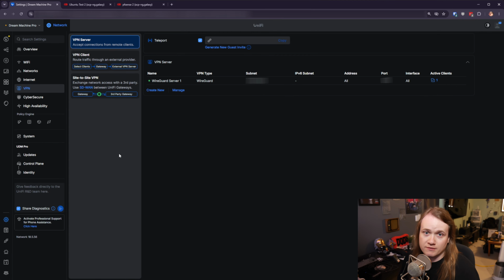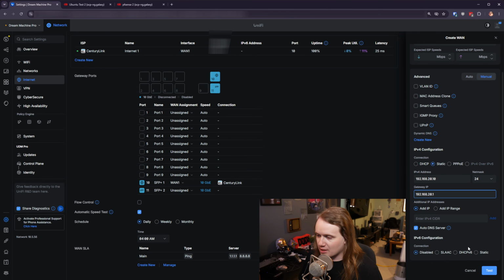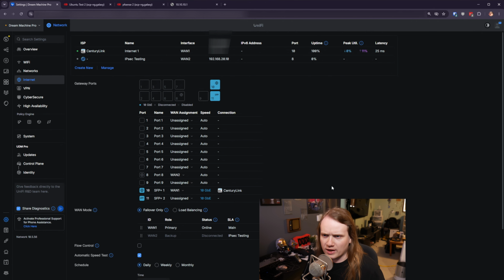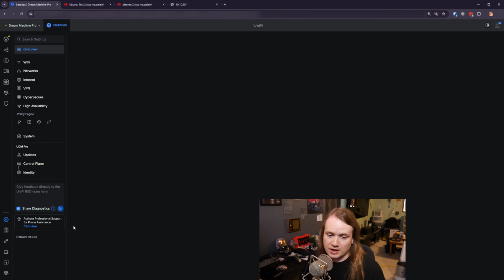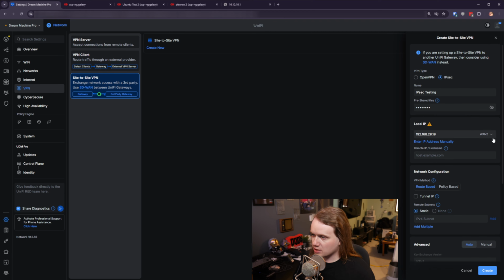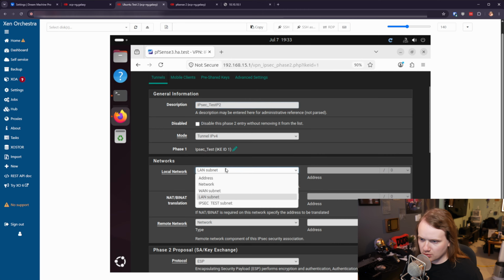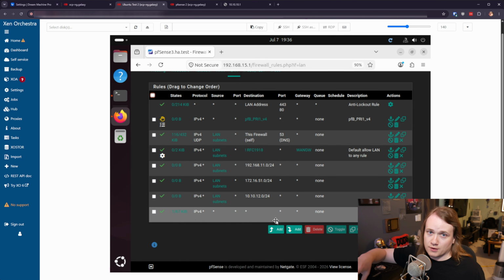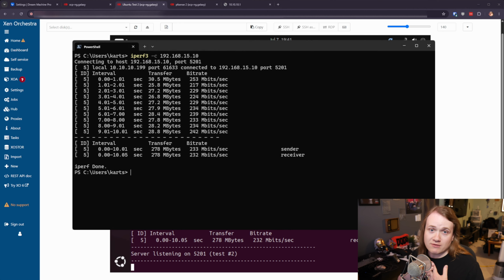Unifi Dream Machine Pro Internal IPsec VPN Tutorial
As it turns out you can't bind IPsec to internal interfaces on Unifi equipment, so I decided to go out and figure out a workaround so I could do some performance testing.